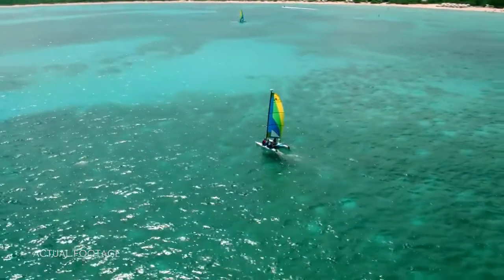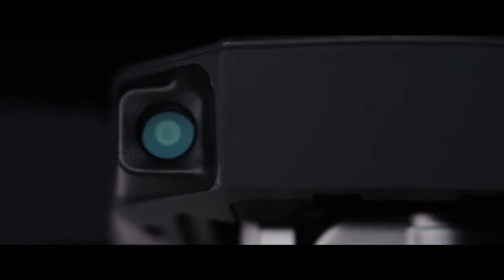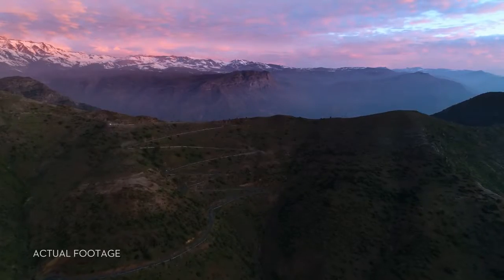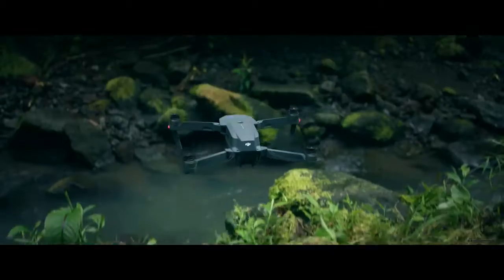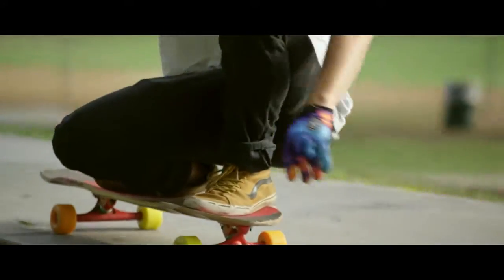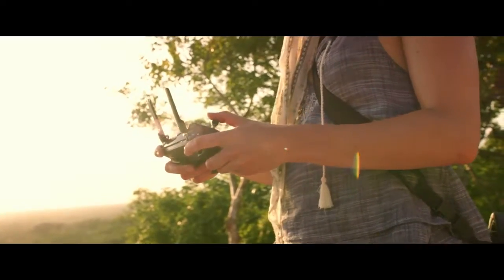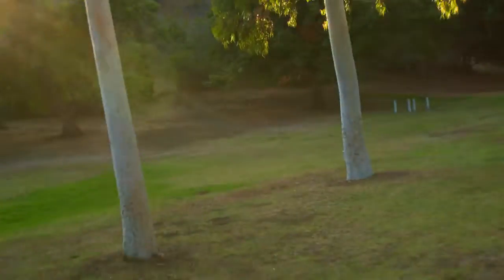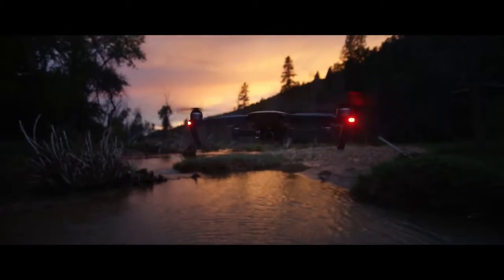Pristatome DJI Mavic